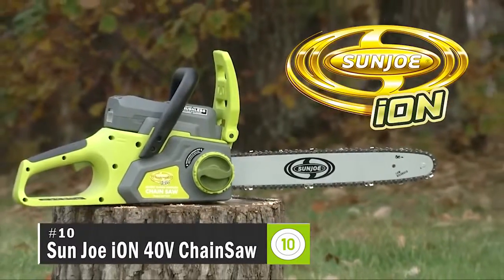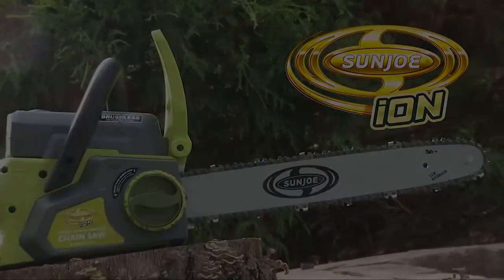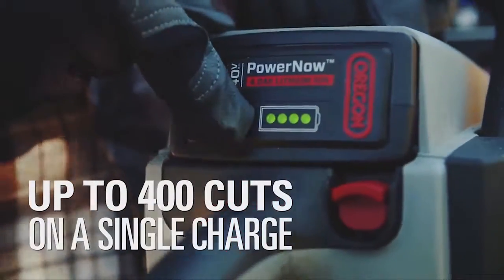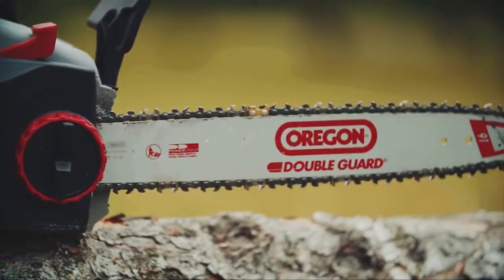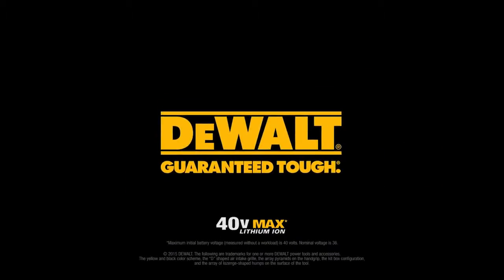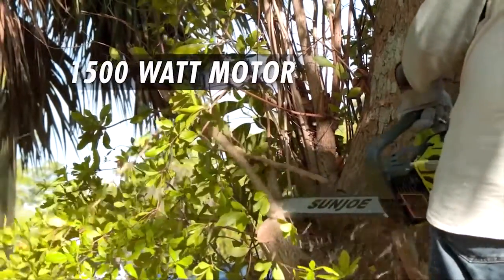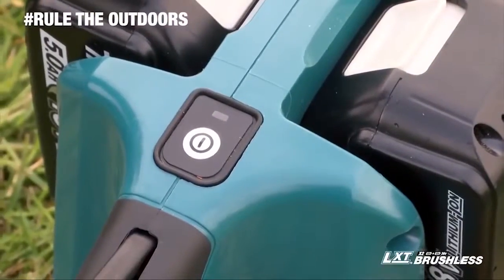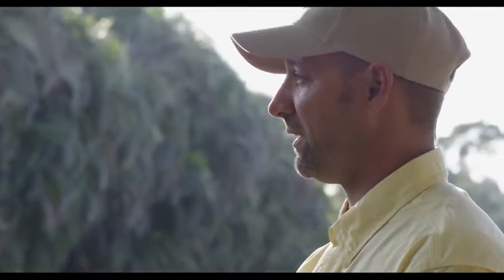Best reviews Top 10 Best Electric Cordless Chainsaws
Top 10 Best Electric Cordless Chainsaws

Best Chainsaw List:
1. Greenworks DigiPro G-MAX 40V Chainsaw 12:03
Amazon US
Amazon International

2. WORX 40V Chainsaw 11:15
Amazon US
Amazon International

3. DEWALT® FLEXVOLT® 60V MAX Chainsaw 10:28
Amazon US
Amazon International

4. MAKITA 36V Chain Saw 09:03
Amazon US
Amazon International

5. Sun Joe 100V Chainsaw 07:31
Amazon US
Amazon International

6. RYOBI 40V Chain Saw 06:46
Amazon US
Amazon International

7. DEWALT 40V Max Cordless Chainsaw 06:04
Amazon US
Amazon International

8. Earthwise Tools 24V Chainsaw 03:58
Amazon US
Amazon International

9. Oregon 40V MAX Chainsaw 01:58
Amazon US
Amazon International

10. Sun Joe iON 40V ChainSaw 00:12
Amazon US
Amazon International

*Action Time
*AI 2
*Biggie
*Bird Road
*Black Moons
*February
*Into the Sky
*It Devours
*Lovely Afternoon Breeze
*Shoelace

Amazon US
Amazon UK